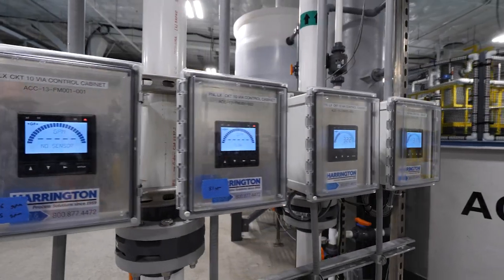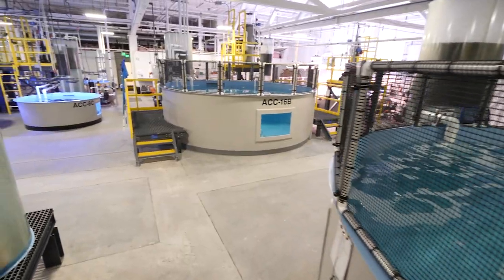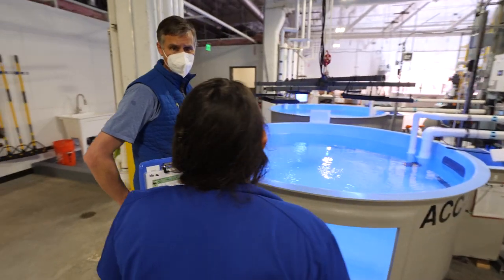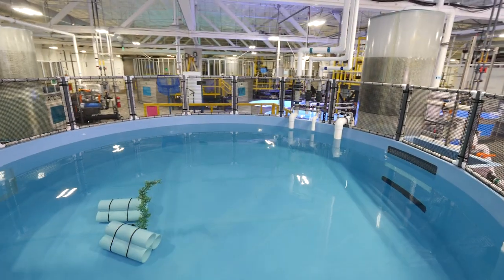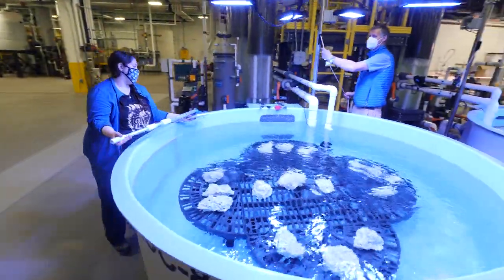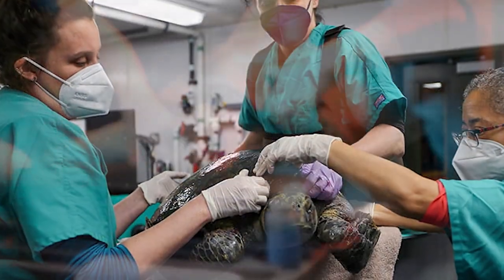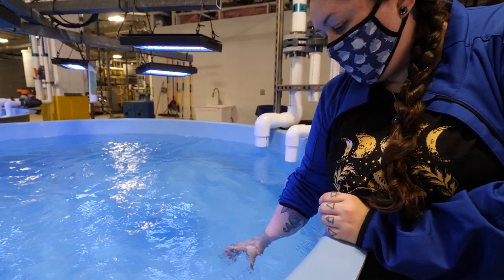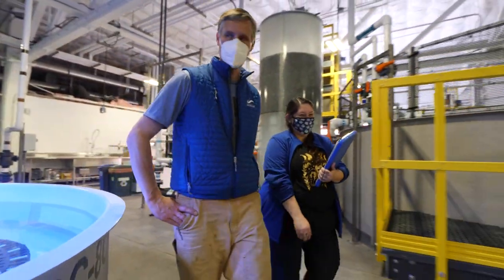Animal Care Stories Episode 1: Nesting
In episode 1 of Animal Care Stories ("Nesting"), go behind the scenes at the Aquarium's new offsite Animal Care Canter and learn how we're making the space ready for new animals. Opening the Animal Care Center is a key step in our journey toward the Ocean Pavilion.

Join us in our mission of Inspiring Conservation of Our Marine Environment!